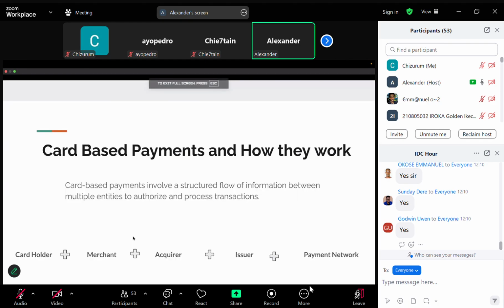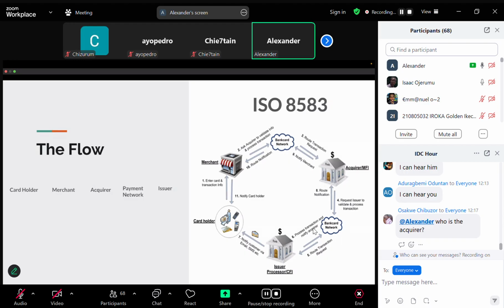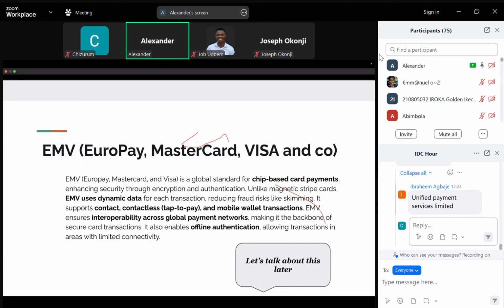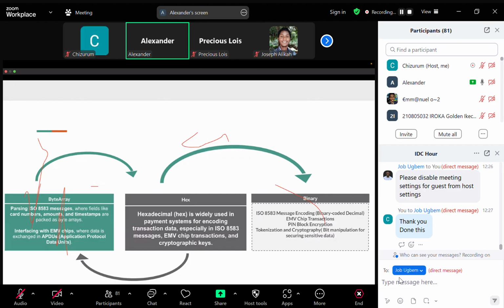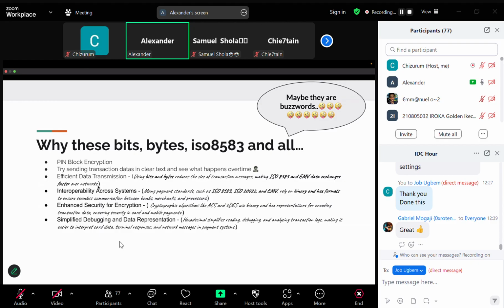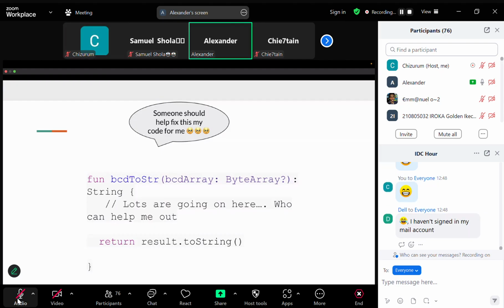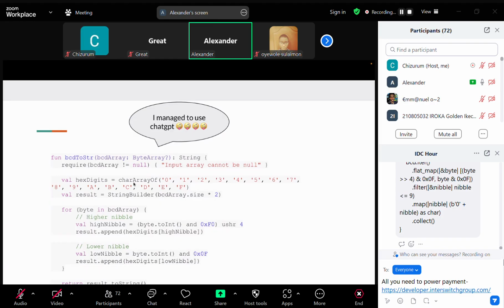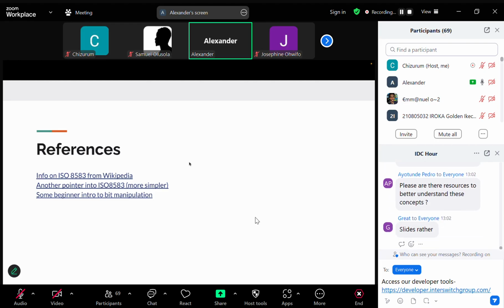The Bit & Byte of Payment - IDC Hour (March 2025)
​This session provides an in-depth explanation of the digital protocols and data structures that enable secure, efficient financial transactions. With a focus on addressing local needs—such as low-bandwidth environments, mobile-first interfaces, and robust transaction security—the session equipped attendees with the insights necessary to build scalable and innovative fintech solutions.

​In this video:
​- Payment Protocols: A comprehensive look at the systems behind card-based payments (like Visa and Mastercard) and non-card transactions (including mobile money and USSD-based services) and how these protocols ensure transaction security and data integrity, particularly in contexts with limited infrastructure.

​- Data Types in Payment Systems: Detailed exploration of byte arrays, hexadecimal, and binary formats, and their roles in transmitting payment information. And, how these data types are used to encode and process financial transactions, ensuring that data remains compact and secure.

Links
- Access our documentation